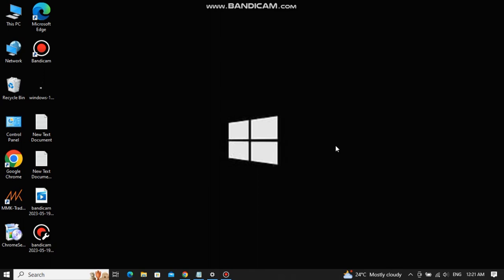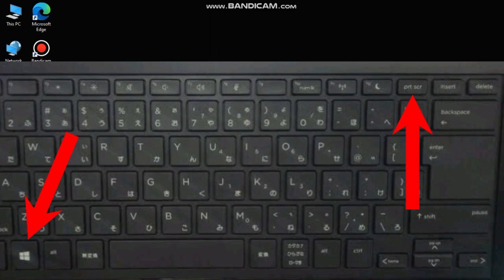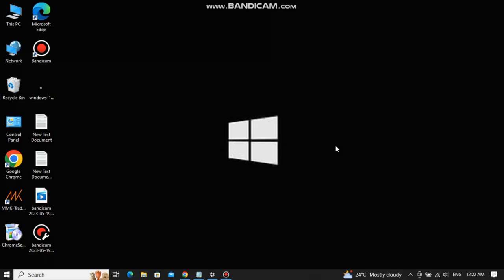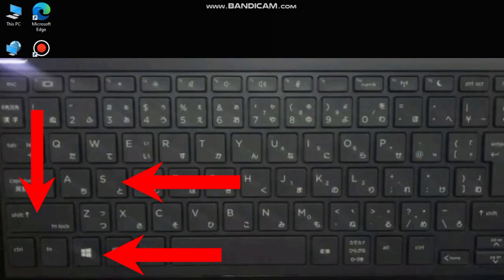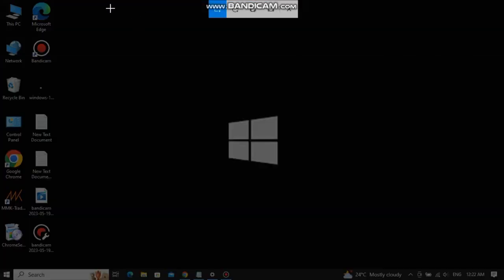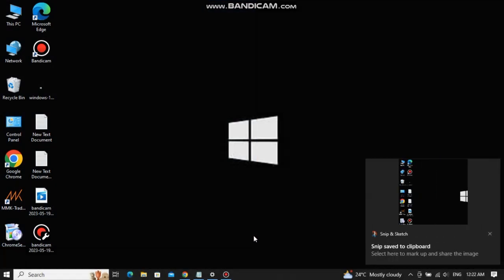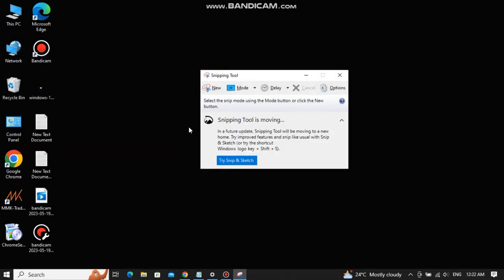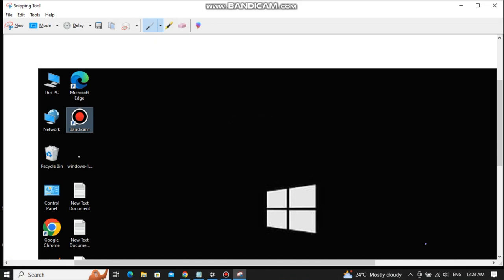How to Take Screenshot in HP Laptop?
In today's video, I am going to show you how to take screenshot in any hp laptop. A lot of people do not know how they can take a screenshot on laptops. So in this video I have covered hp laptops and shown you 3 methods that you can use to take screenshot on any hp laptop.